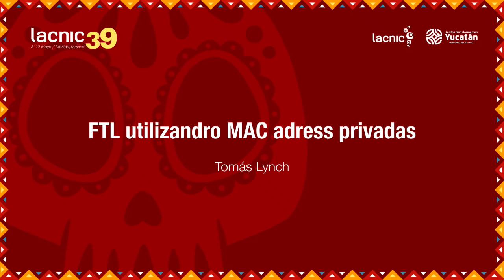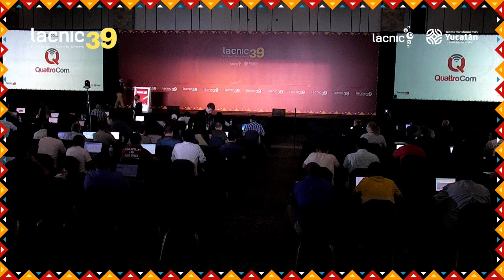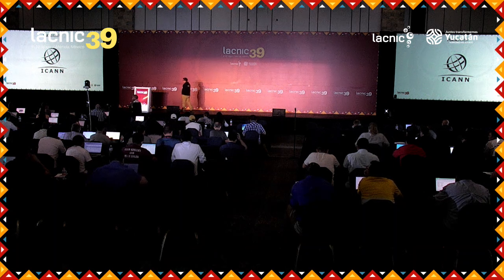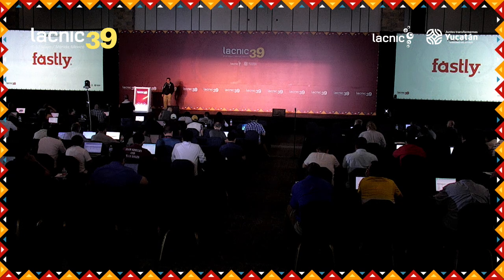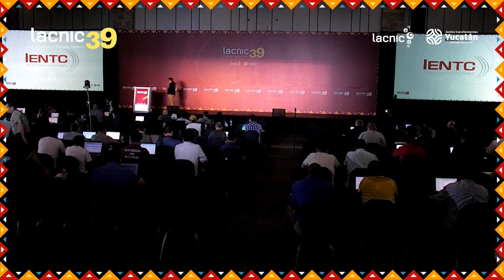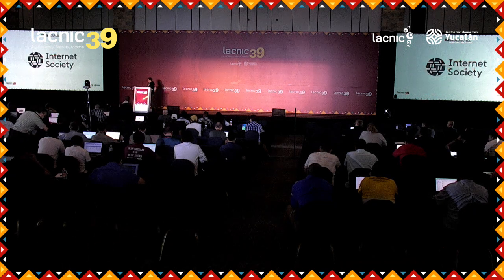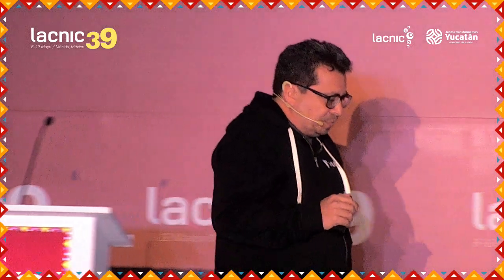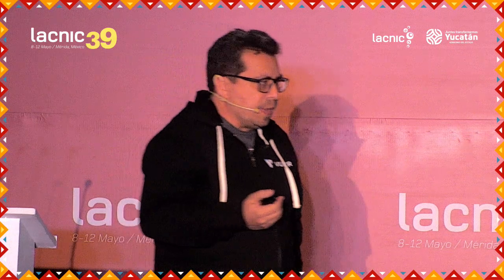FTL utilizando mac address privadas EN